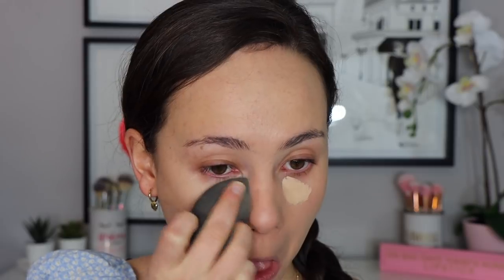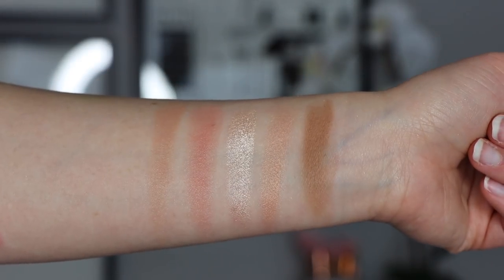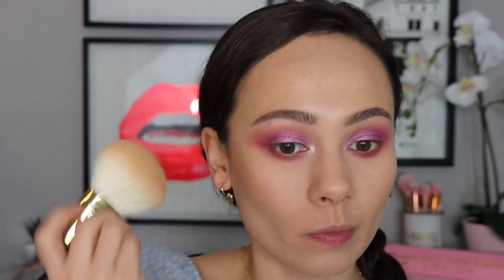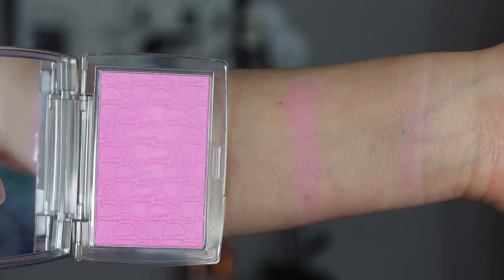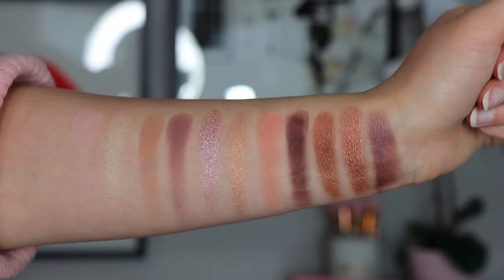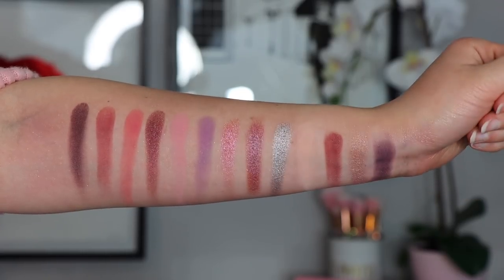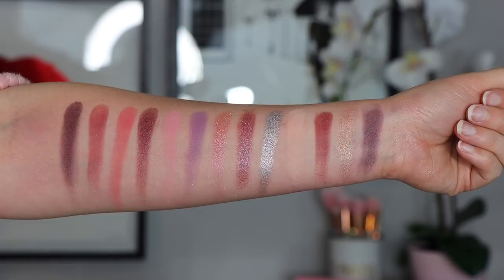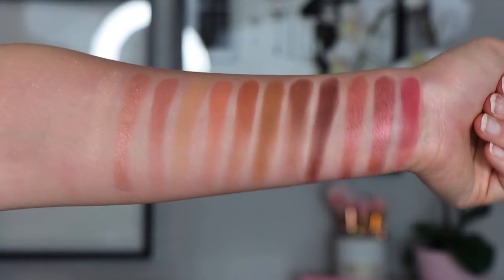Just Arrived At Sephora | Pat McGrath Labs, Fenty, Natasha Denona, ABH, Benefit, Dior & MORE!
Hi guys! One of my all time favorite videos to film, a round up of all the NEW products that have arrived at Sephora. Let me know if this was helpful, did I convince you to pick anything up?

Products Mentioned:
Bite Beauty Changemaker Foundation* (M55)
Pat McGrath Labs Sublime Perfection Concealer* (LM 9)
Pat McGrath Labs Sublime Perfection Under-Eye Blurring Powder* (Light)
Benefit Cheek Stars Reunion Tour*
Too Faced Turn Up The Light Highlighting Palette*
Natasha Denona Love Glow Cheek Palette
Dior Rosy Glow Blush*
Fenty FlyPencil (Purp-A-Trader, Puppy Eyez*)
Viseart Paris EDIT Palette
Charlotte Tilbury Pillow Talk Instant Eye Palette
Natasha Denona Love Palette
Melt Cosmetics Millenial Pinx Palette
ABH Amrezy Palette
Viseart Moisture Boost Lip Shines*

(* indicates it is being worn on my face in the video)

Blouse (Same style, could not find same color ugh)